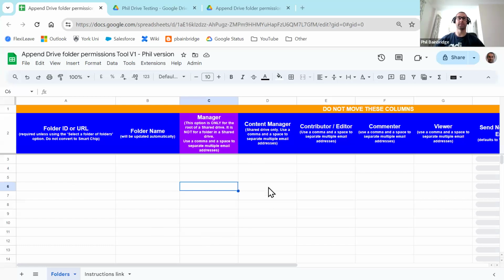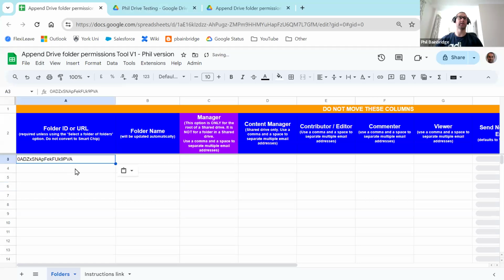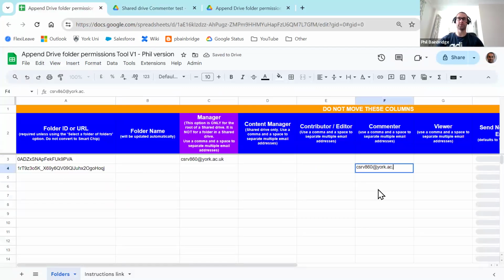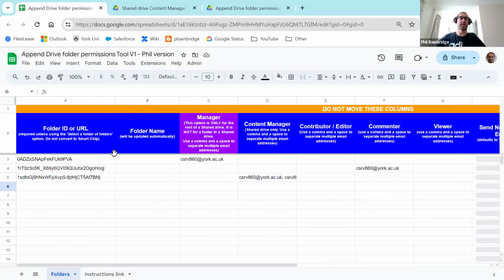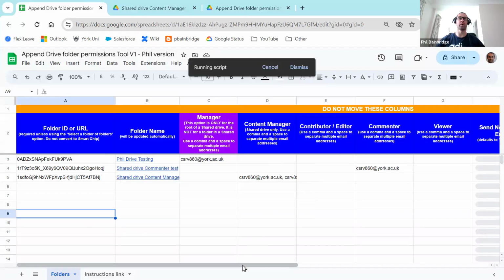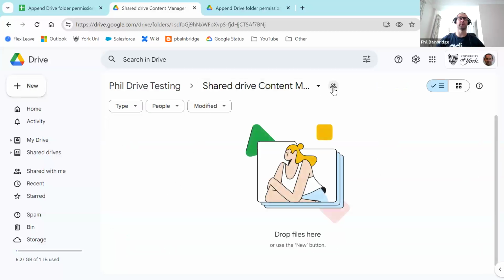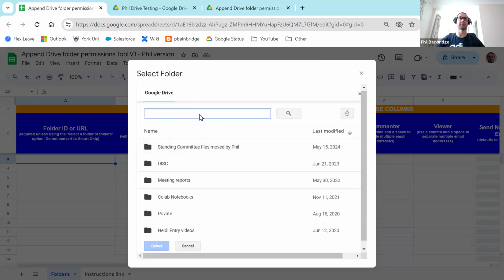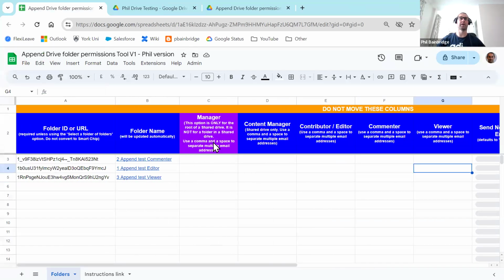Append Drive folder permissions Tool demo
Quick demo video to help you get started with the "Append Drive folder permissions Tool" post

The following Google Apps Script tool allows you to quickly append new permissions to existing folders within Google/Shared drive. This is quite a niche tool so it is anticipated you would already have a Google Sheet of folder IDs/URLs, though there is the option to select an existing Drive folder of folders and automatically bring them into this tool.

By inserting email addresses using a comma-and-space format you can optionally select to send a notification email to the new user(s).

You can continue to append further rows to the Google Sheet as existing ones will be skipped once the ‘Status’ column has automatically been marked as ‘Completed’. Alternatively you can clear the Sheet each time for a fresh start.